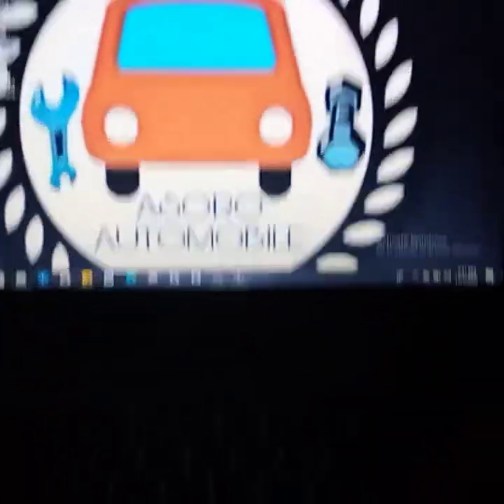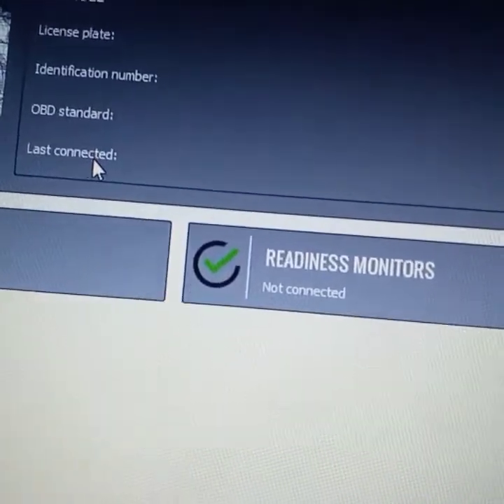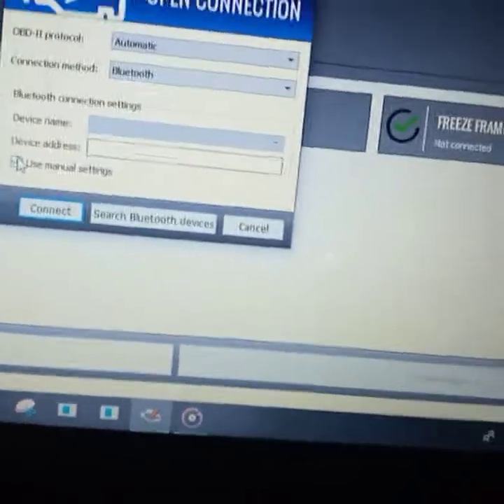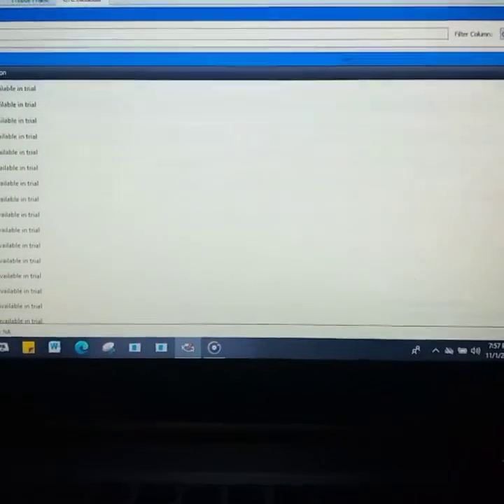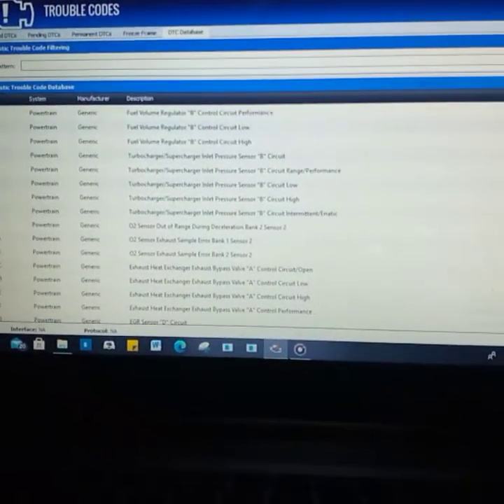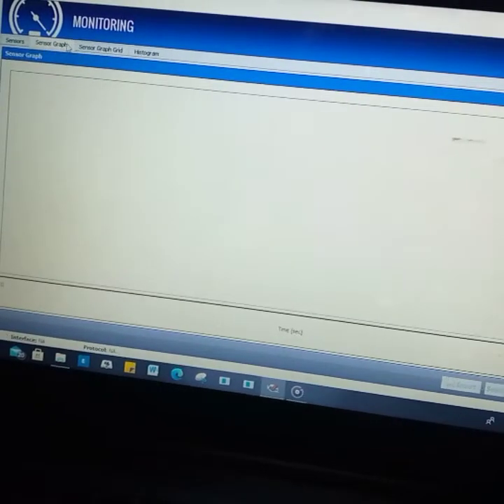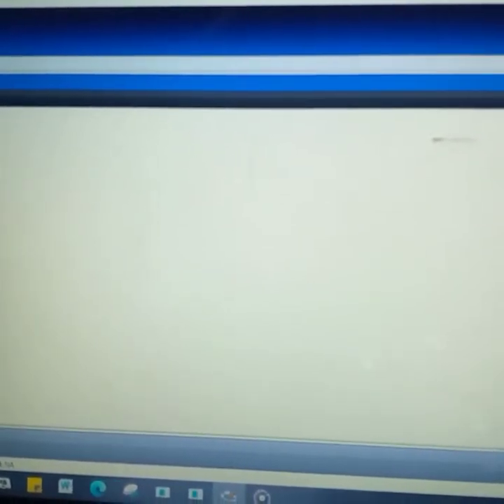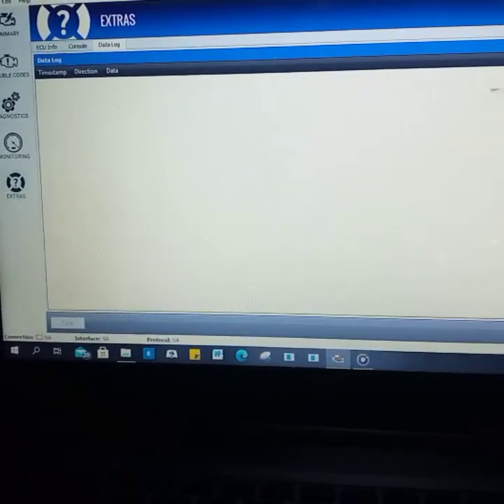OBD Auto Doctor Software review- Automotive computerized and electrical diagnostics technology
This video is one of the videos in the series of the course Automotive computerized and electrical diagnostics technology by asoro Automobile Consultancy.

1. Live Chat with an expert Mechanic

2. Create a profile to get special access and features

3. Interact with other Mechanics and users on our Automotive forum

4. Private chat/interact with other Mechanics and member of the community

5. Book a Mechanic closet to you for a quick fix

6.

7.